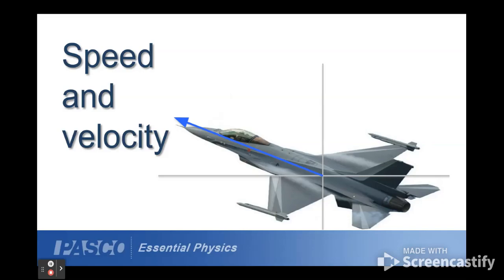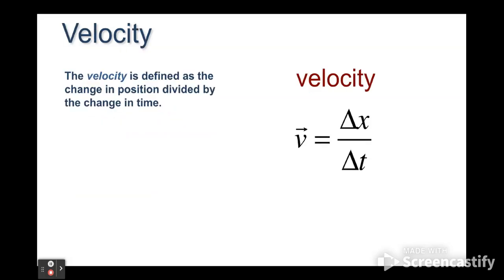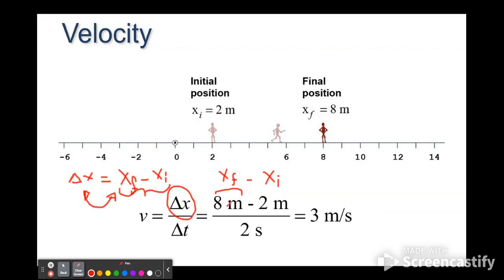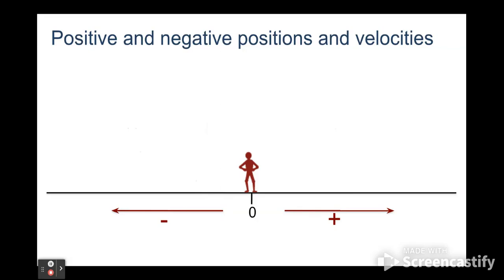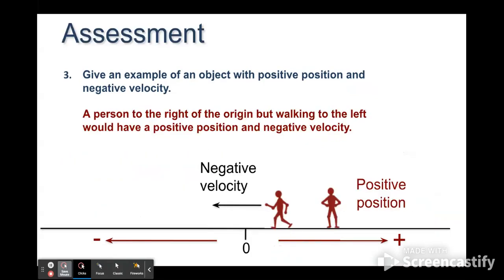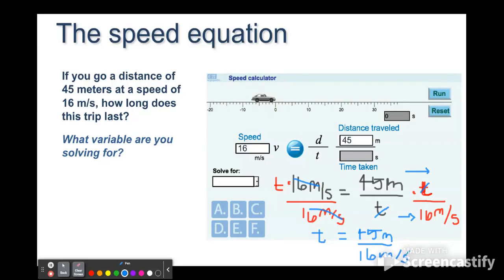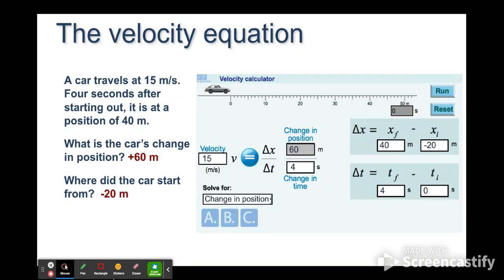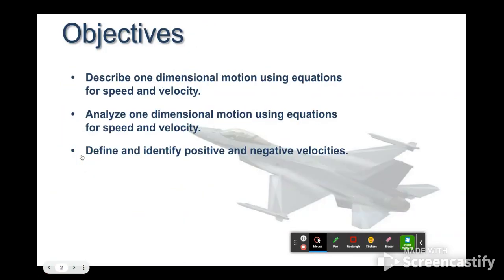SpeedAndVelocity - Google Slides